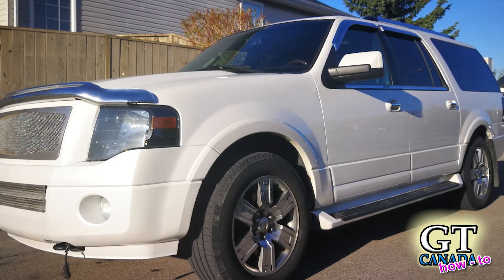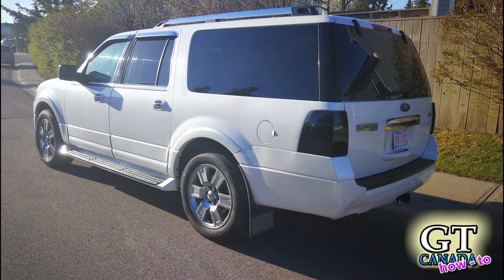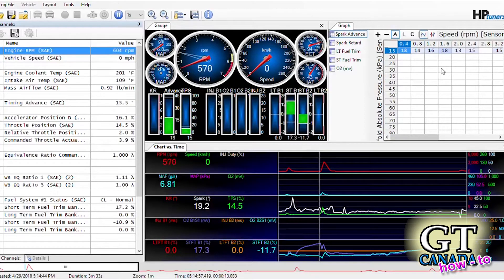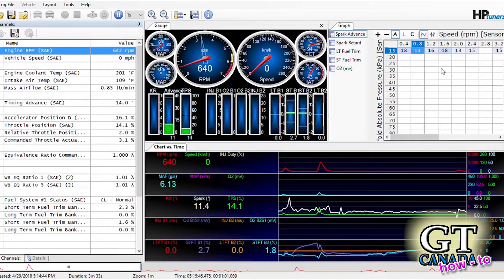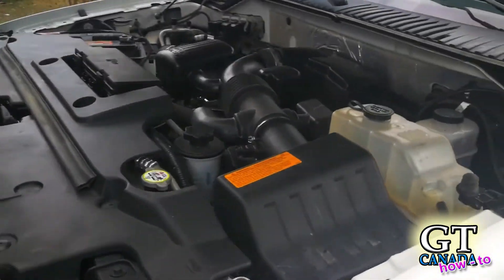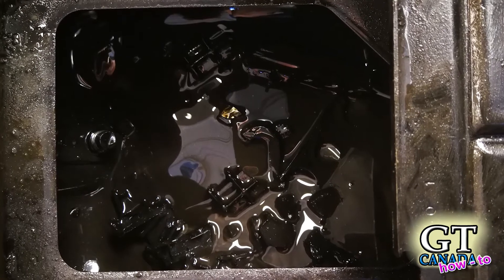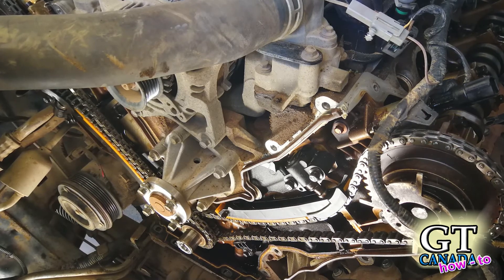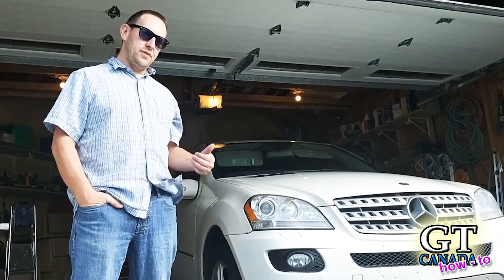VCT solenoid diagnostics on 4.6l & 5.4l 3 Valve Ford engine - GT Canada How To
Welcome to Gears and Tech! ~ You own a Ford and you just found out about 'Cam Phasers'.

Not sure if that's the cause of your clacking, clanging, banging, clicking V8? Compare your engine to this well documented problem.

In this video this test starts with both VCT solenoids connected.

When I put it in gear, hold one foot on the brake and lightly bring the rpm up you can hear the engine start clunking and clattering.

Unplugging the driver side VCT only, perform the same test and no sound is heard

Return it to normal and the chattering returns

I then try the passenger side VCT expecting the sound to remain, but disconnecting that side also seems to make the sound disappear.

After I decided it is the Cam phasers that are the problem I tore the engine down and found a totally different surprise!

Compare these results with your own vehicle to get an idea what you are up against!